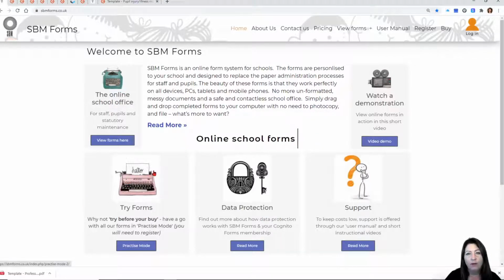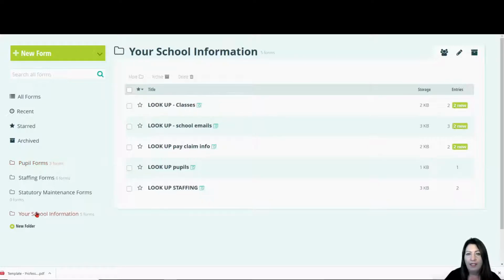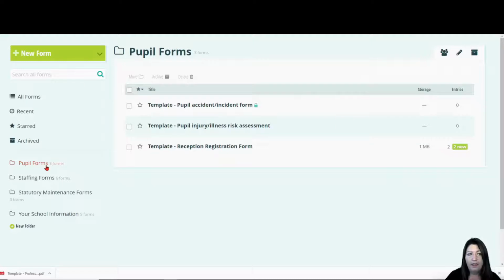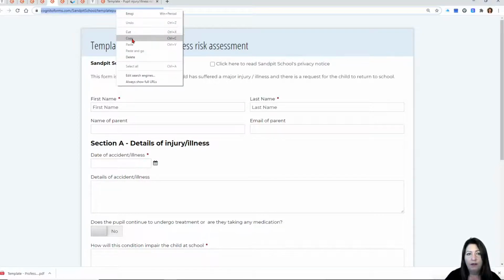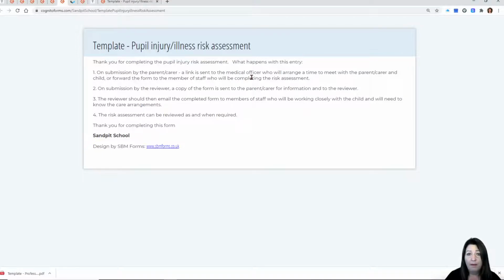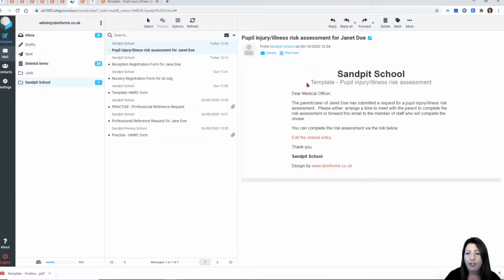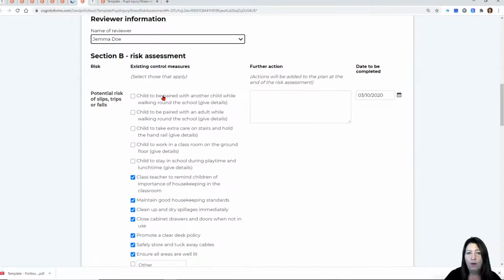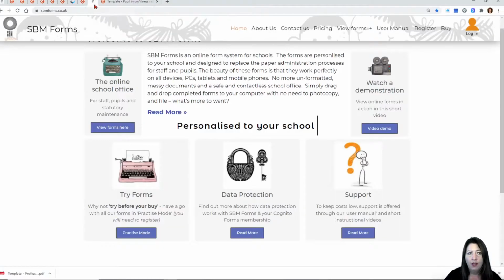Pupil Form E2